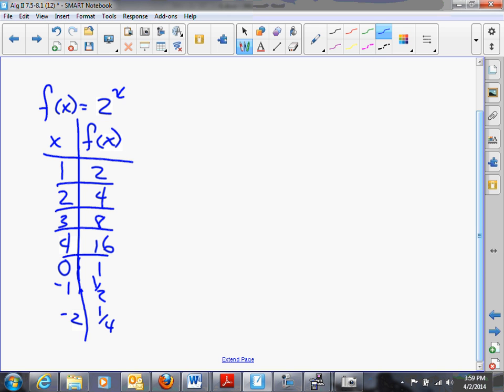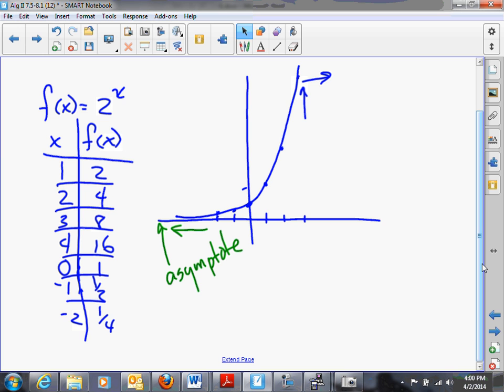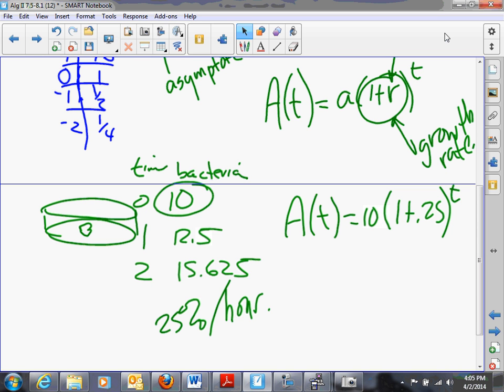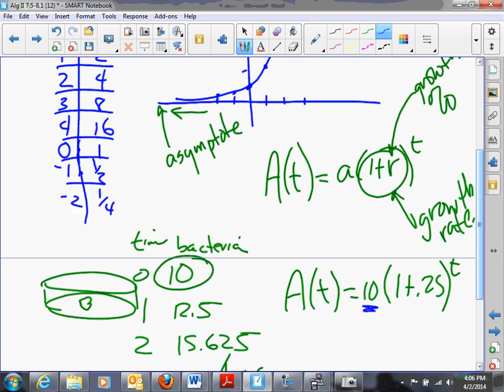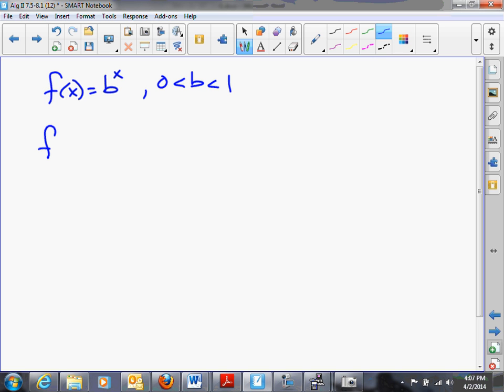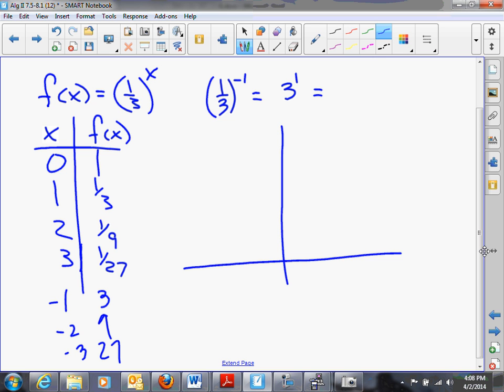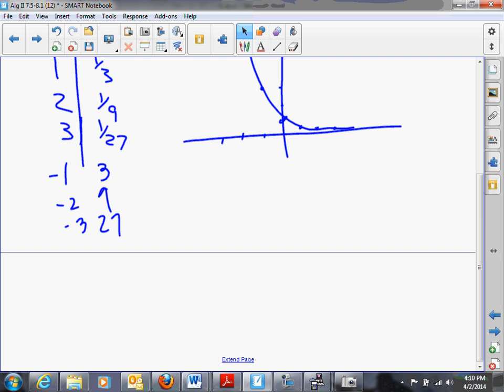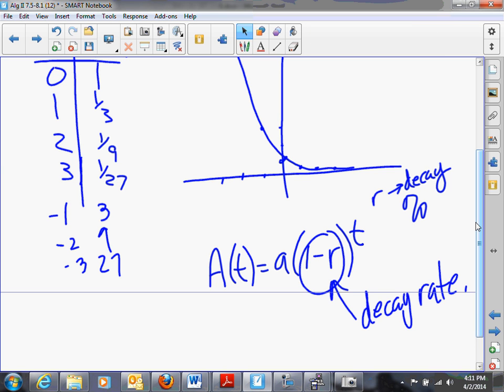Concept Graphing Exponential Functions 8 1